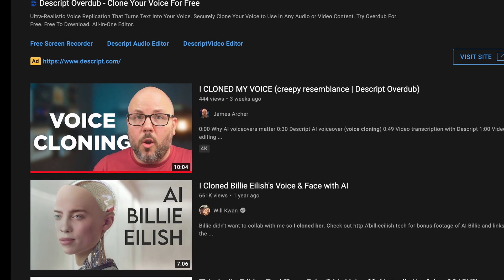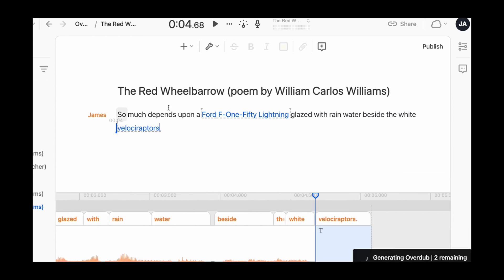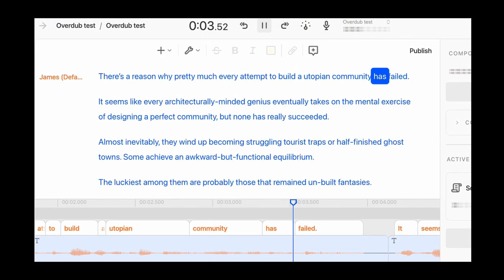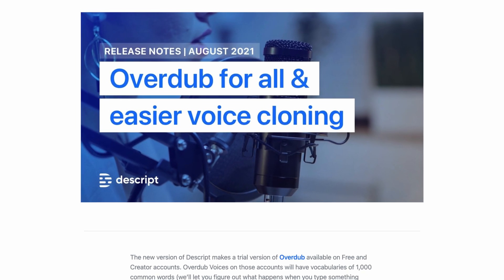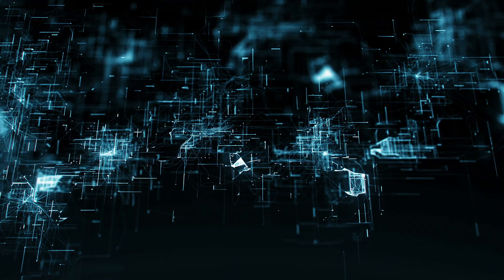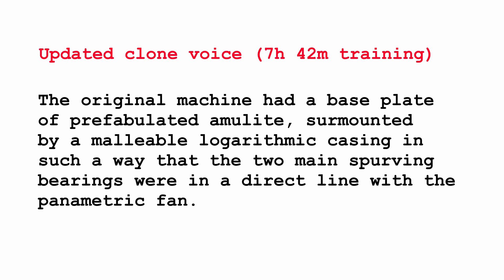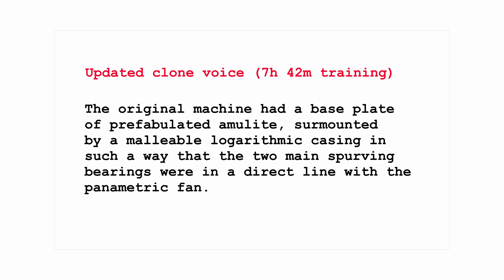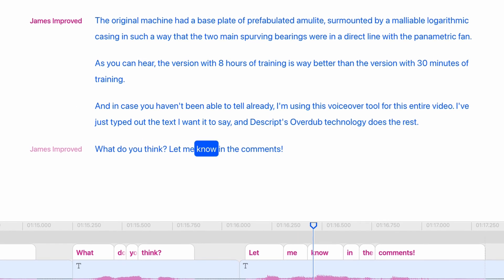Deepfake AI voice clone: 30min vs 8hrs of training (Descript Overdub demo)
I updated my Descript Overdub AI voiceover tool with 8 hours of training audio of my voice, and WOW did it make a difference! You've got to check this out.

3,670